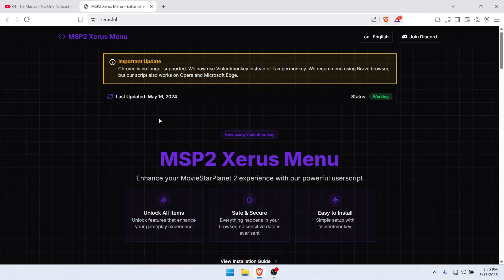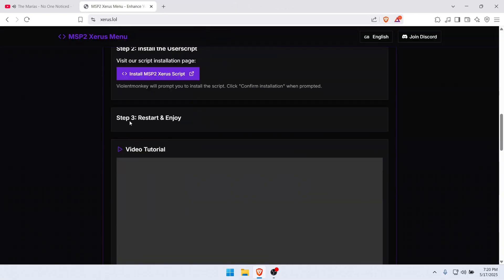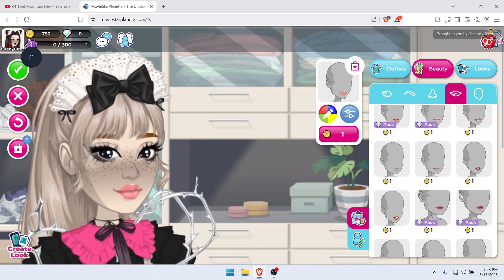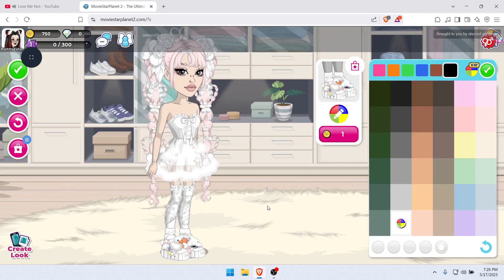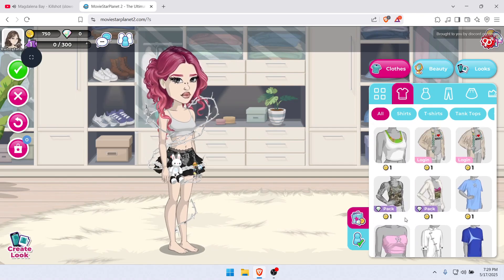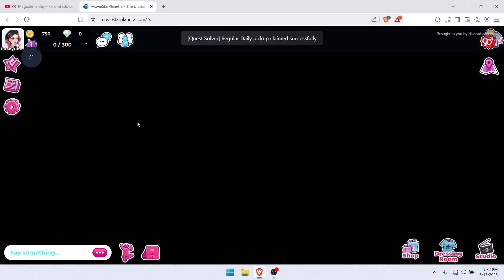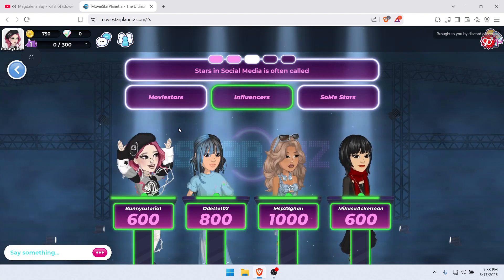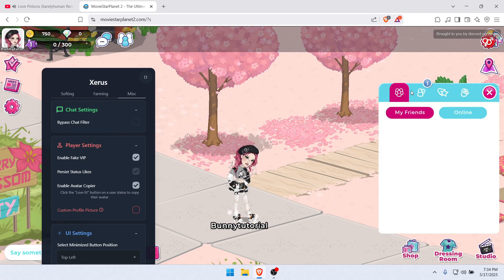HOW TO OWN EVERYTHING + LEVEL UP FAST (SOFT TUTORIAL MSP2) [CURRENTLY PATCHED]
I am so sorry for this rushed tutorial! I will be answering any question related to the tutorial in comments!!
I have been asked a lot before on how I do my MSP2 SOFTING.
STEPS:
1. Install "BRAVE" browser
2. Access Xerus . lol (no spaces) where everything every step is shown on how to activate the softing software.